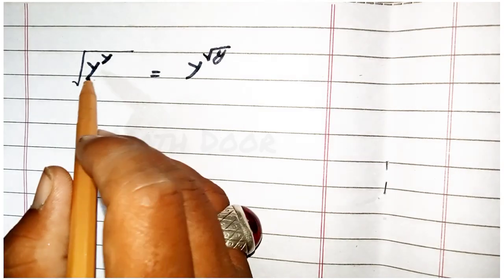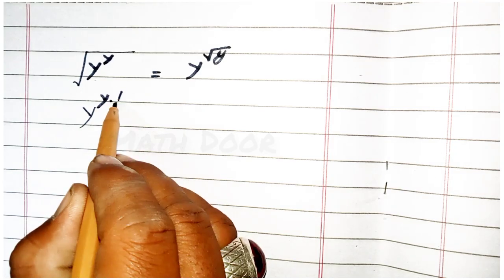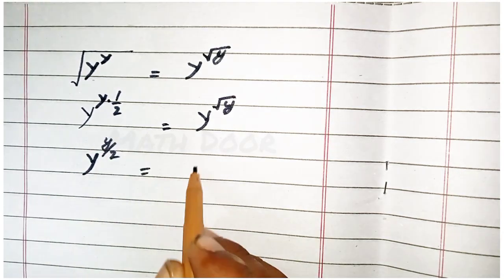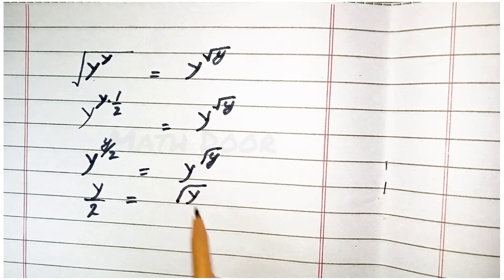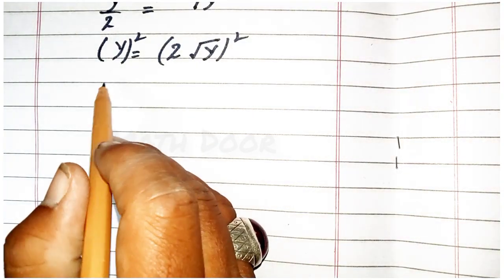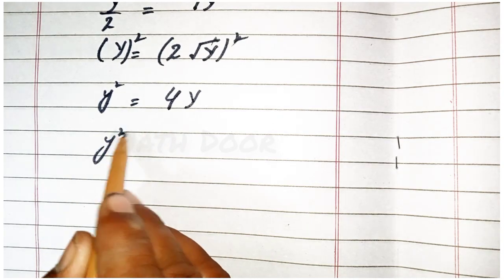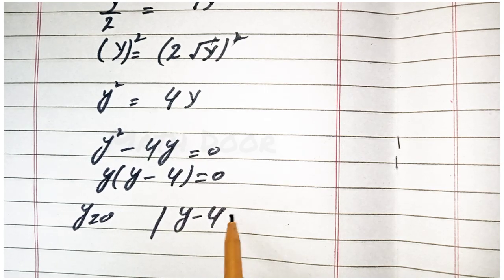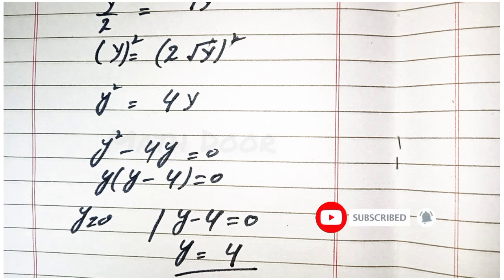How to solve square root olympiad math question || olympiad mathematic